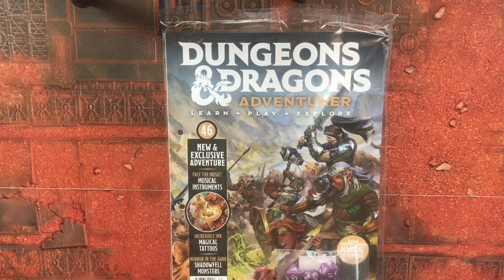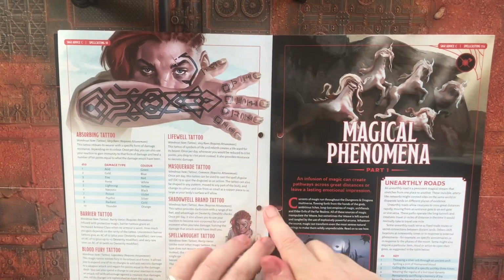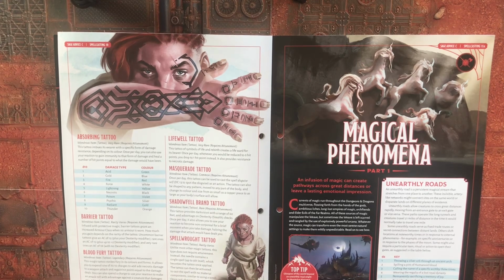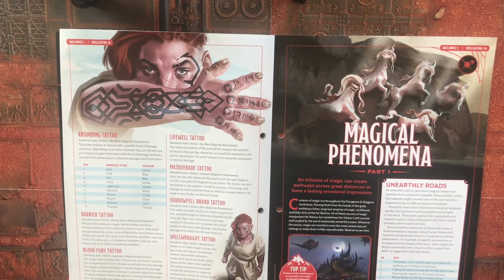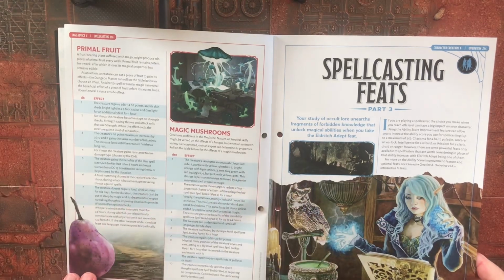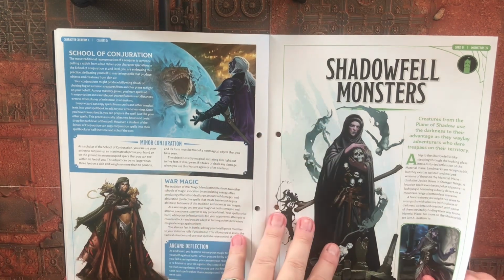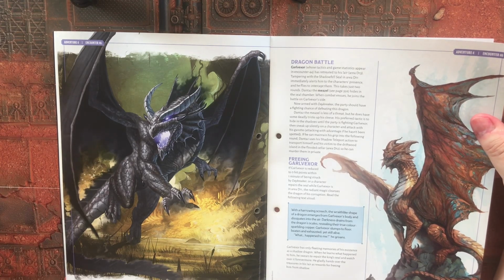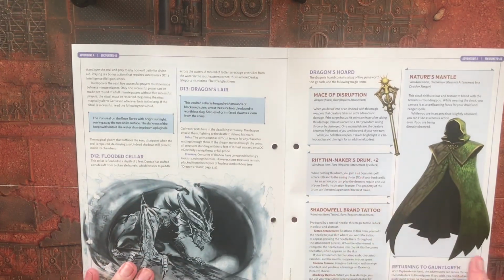Dungeons & Dragons Adventurer - Issue 46 Purple Dice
A nice set of purple dice.